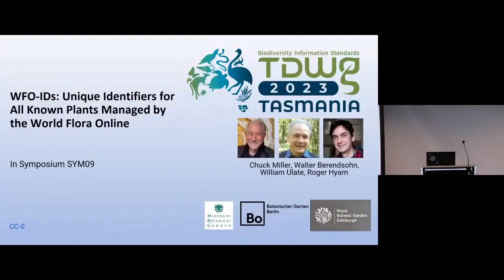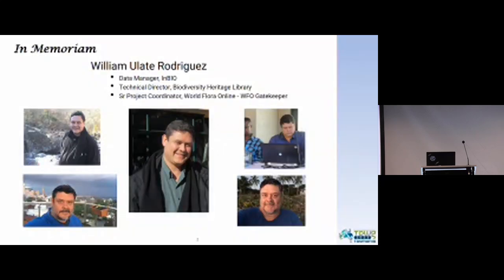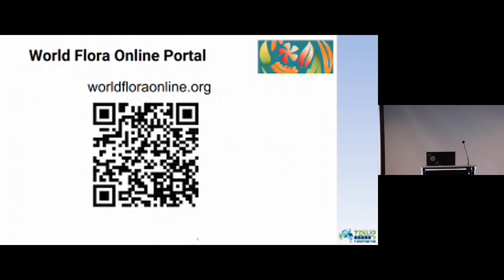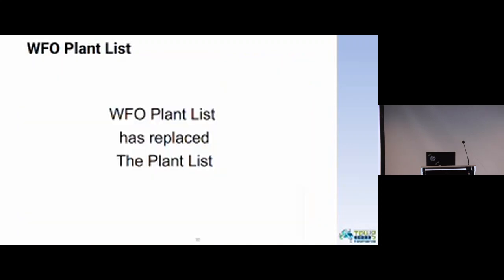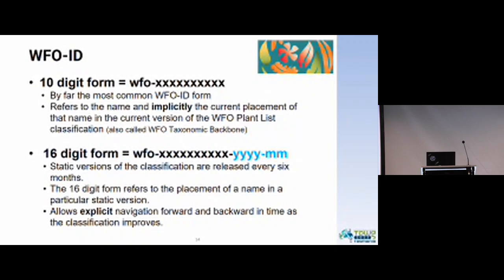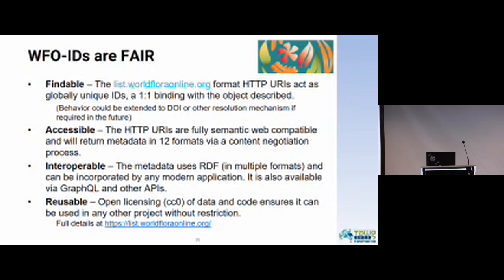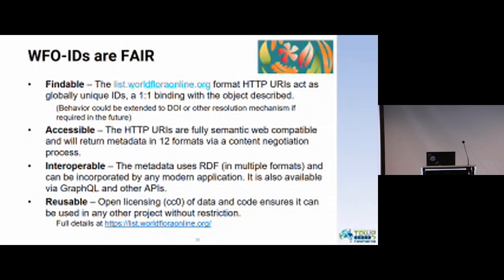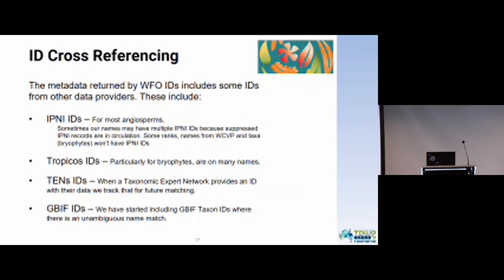SYM09.3 WFO-IDs: Unique Identifiers for All Known Plants Managed by the World Flora Online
WFO-IDs: Unique Identifiers for All Known Plants Managed by the World Flora Online. Presented by Chuck K Miller and Walter Berendsohn as part of SYM09 Globally linking taxonomies: Name IDs and name matching at the TDWG 2023 Hybrid Annual Conference in Hobart, Tasmania 9–13 October.